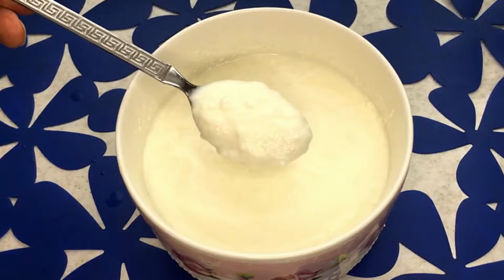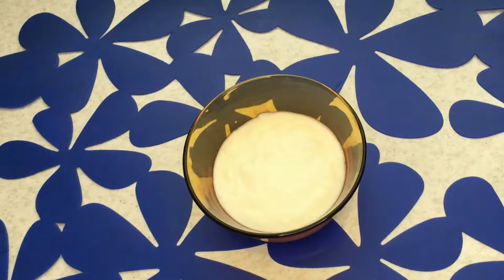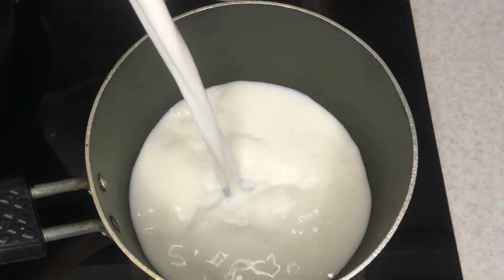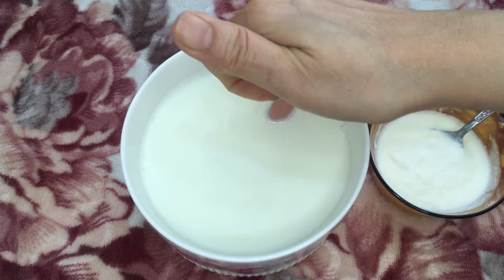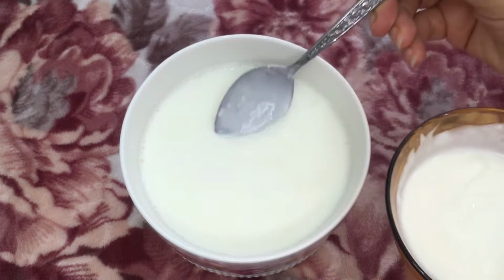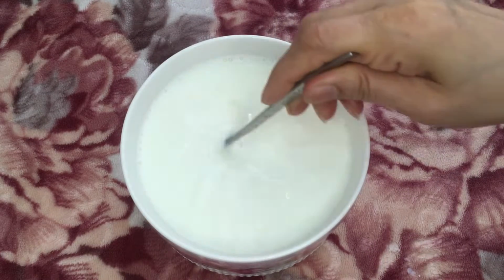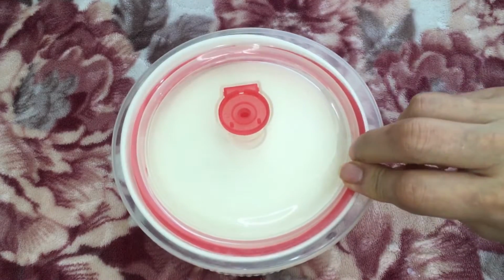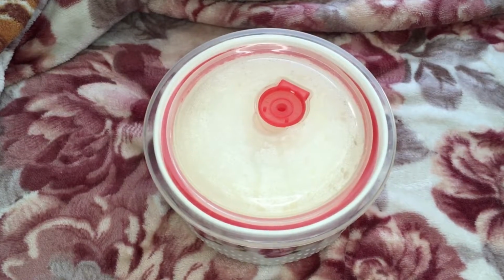💛 The secret of making yogurt like a stone - Nobody knows this secret (without starch)😱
🧡 Today we are going to learn how to make yogurt
Ingredients:
1 liter of milk
4 tablespoons of yogurt

how to make yogurt
homade yogurt
thick yogurt

Rate the video! That is nice and important for the development of the canal! 👍
WRITE A COMMENT or put a smiley face. I will be very happy about your support !!
00:00  Overview
00:05 Ingredients
00:10 Preparation steps
01:28 Final result